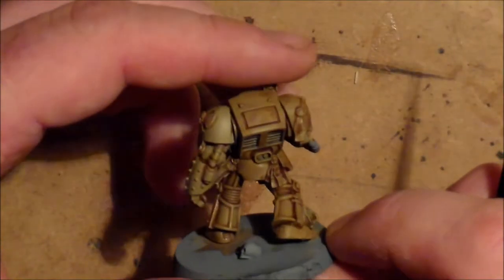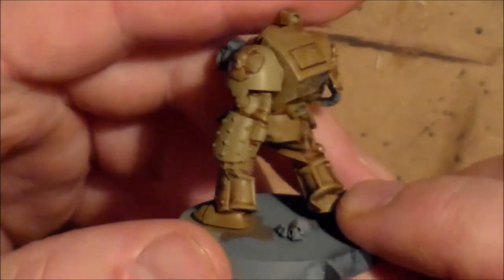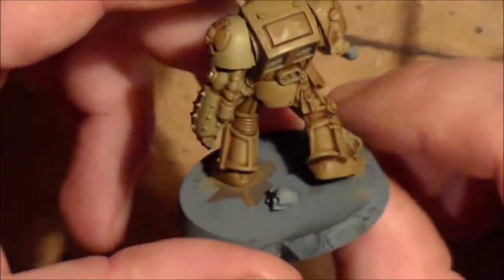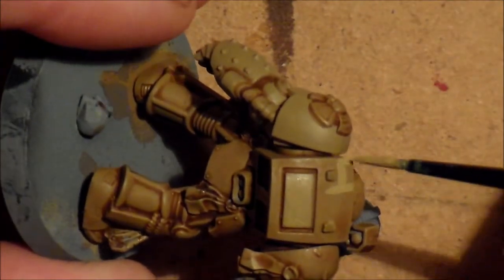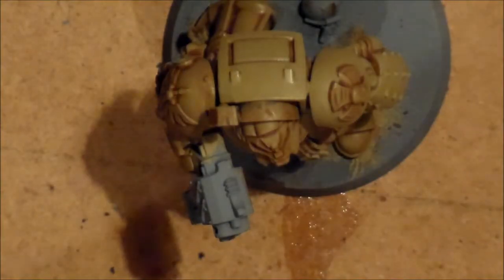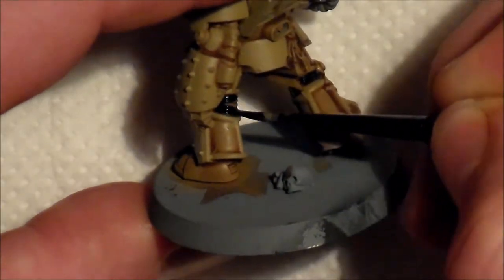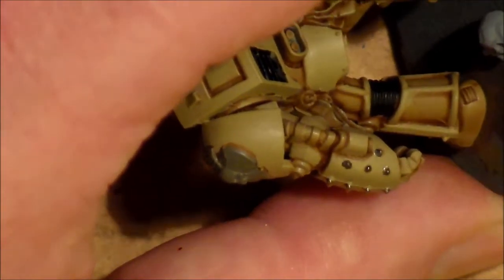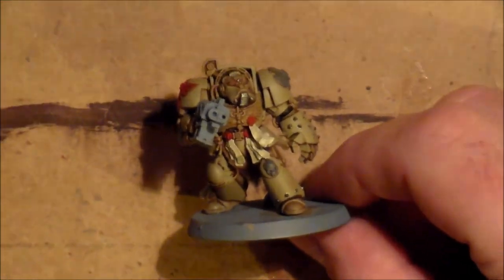Let's Paint Deathwing Terminators Pt1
Paints used: Zandri Dust, Reikland fleshshade, abbadon black, Stormvermin fur, Mephiston Red, Ushabti bone.